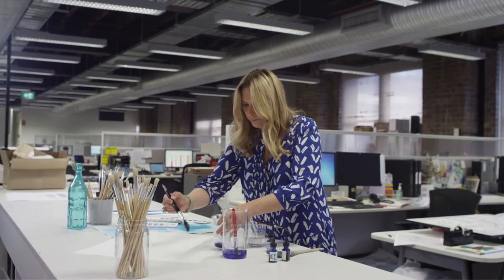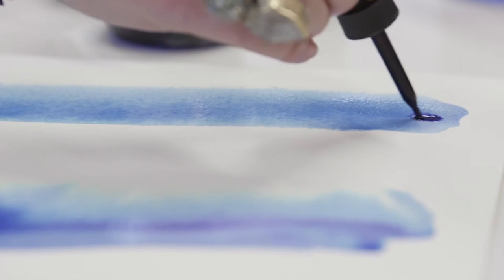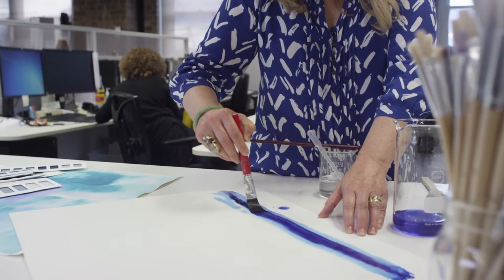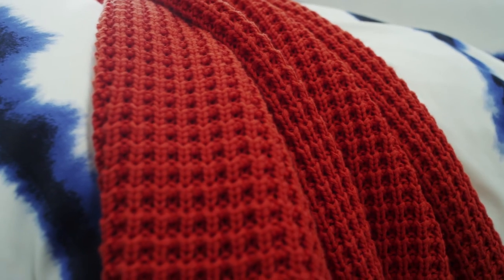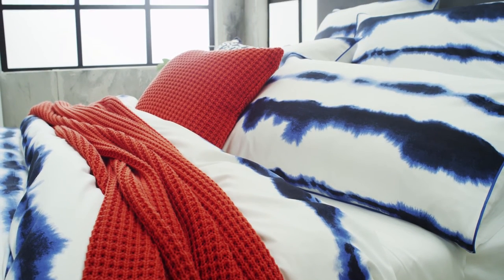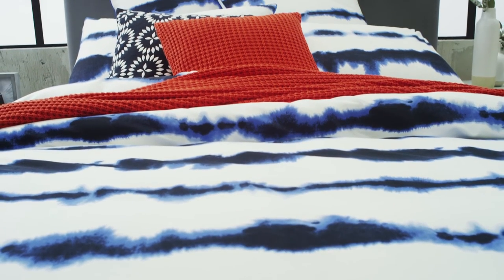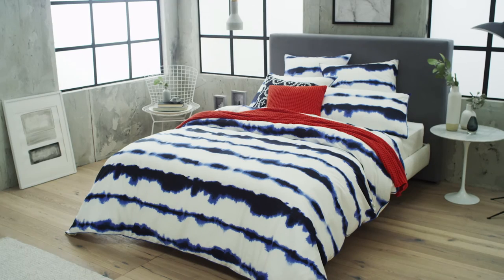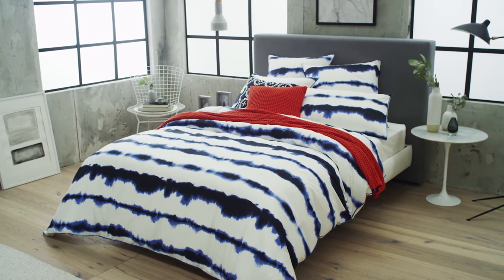Inside the Sheridan Sydney Design Studio | Our Dorval Bed Design.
Discover the inspiration behind this unique hand painted design, and the painterly technique which brings it to life.